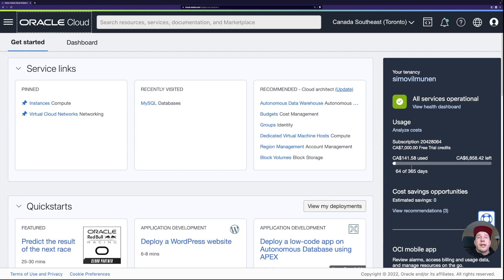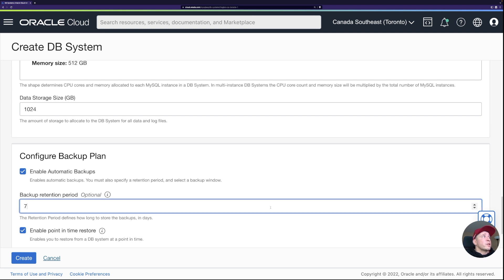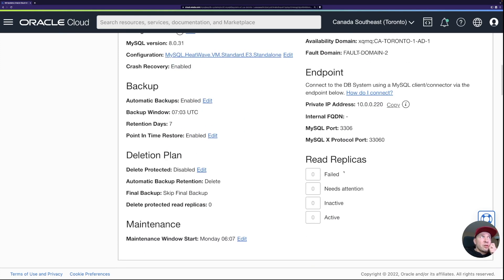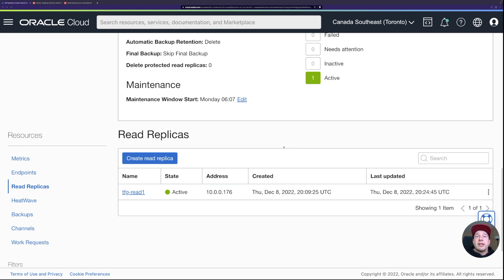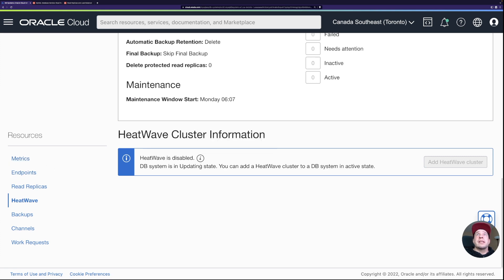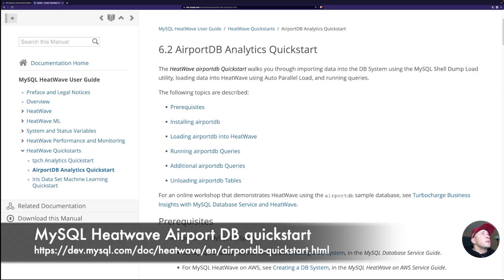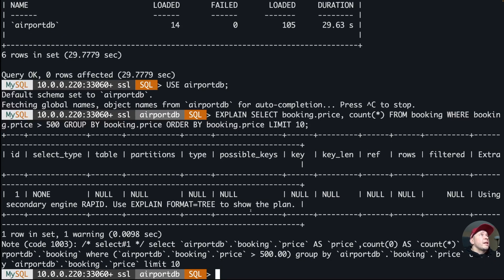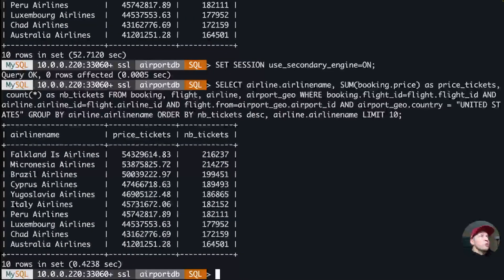OCI Tips and Tricks - Managed MYSQL Database in OCI (With simple Heatwave test)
Taking a drive with OCI MySQL service, nothing complicated on provisioning it but I'll explore also how to provision Read Replicas and Heatwave and finally run simple Heatwave test to show how it could improve your query performance.

Note also the surprise with Read Replicas with OCI Load Balancer endpoint, they just came out and I hadn't seem them being used earlier!

In this video:

00:00 Intro
01:02 Provisioning MySQL Database in OCI
04:45 Exploring provisioned instance
06:02 Creating Read Replica
06:45 Exploring Read Replica
09:33 Creating Heatwave Cluster
10:28 Exploring Heatwave Cluster
11:10 Heatwave test with quickstart data
13:00 Loading data to Heatwave and running queries
16:18 Wrapping it up